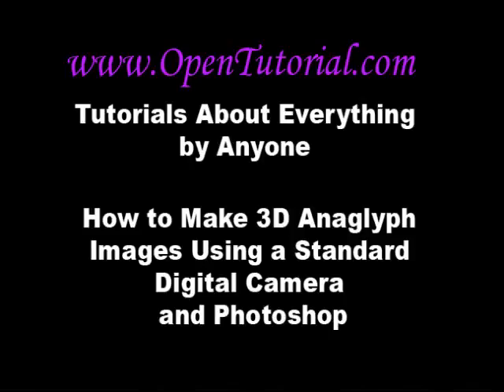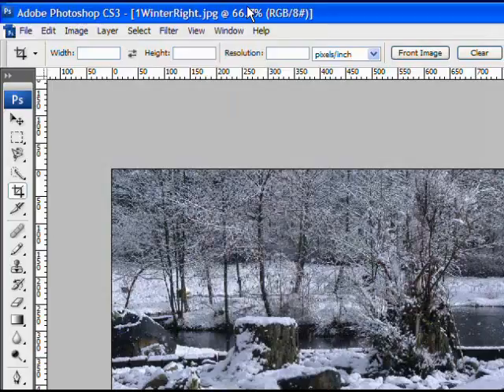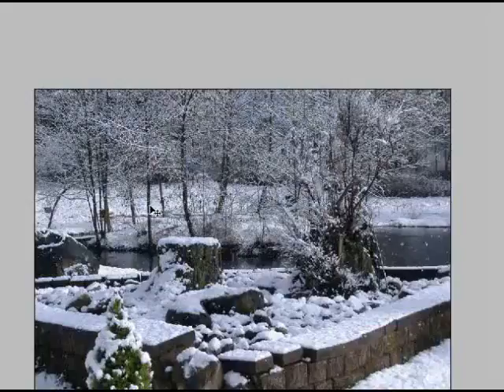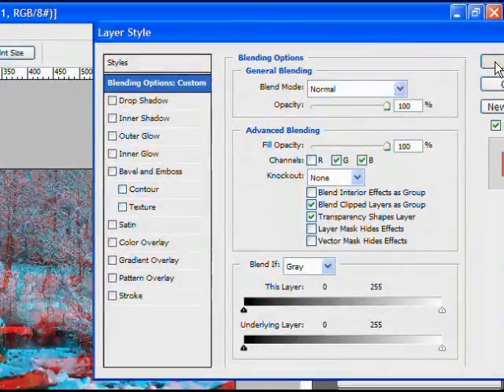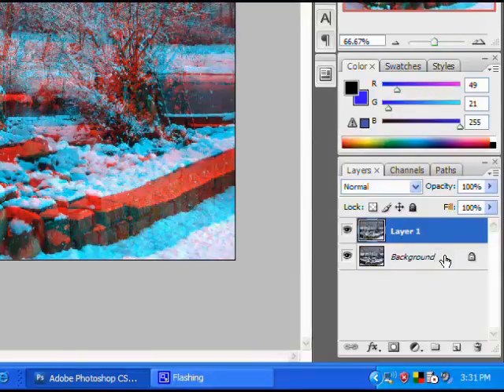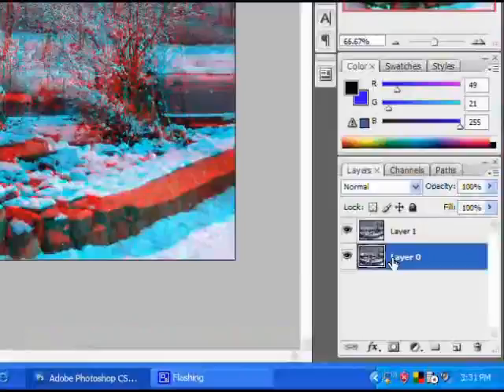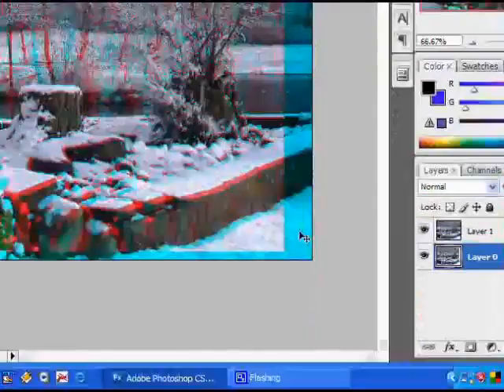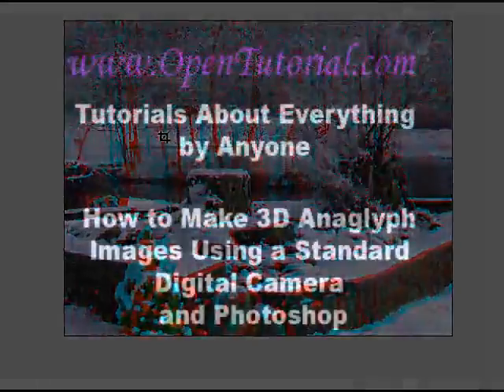Making 3d images creAtive